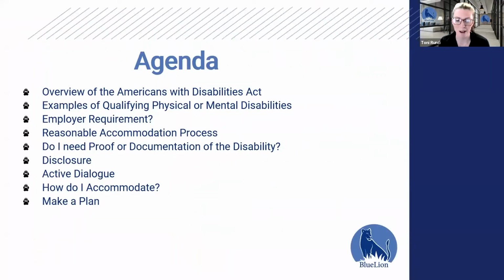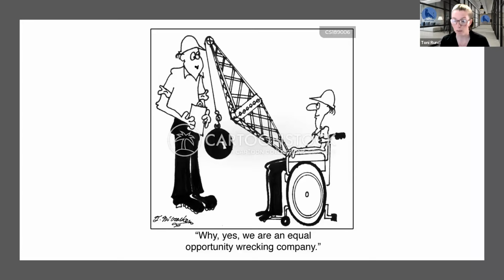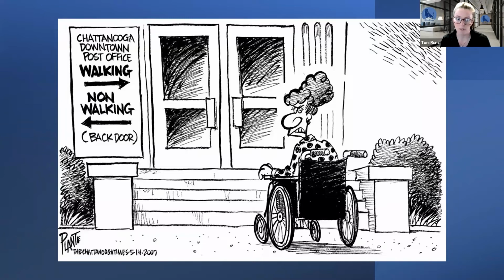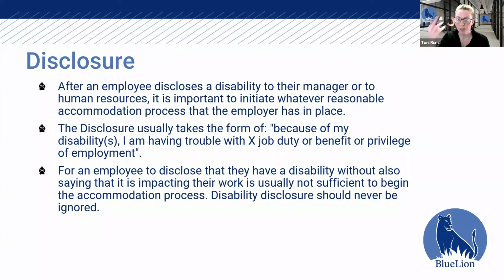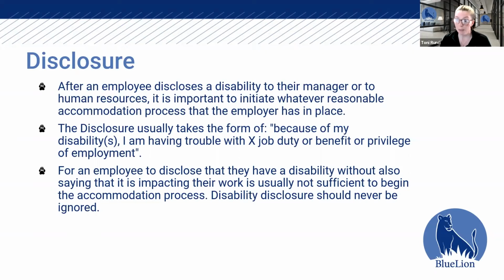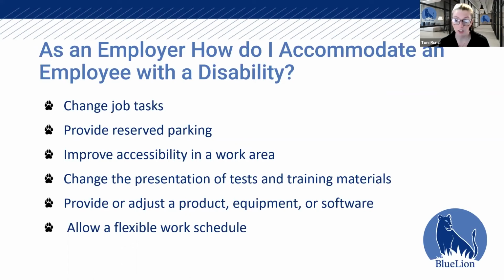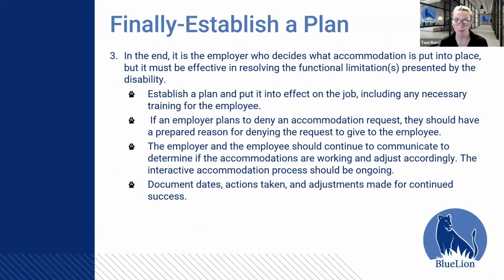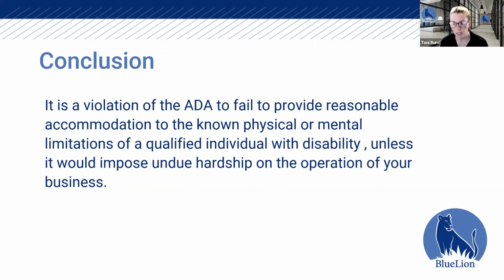Alphabet Soup | ADA | How to Manage ADA in Your Workplace | BlueLion Webinar Recording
In this webinar, Toni Runci explains ADA, what it entails, and how to manage it in your own workplace.